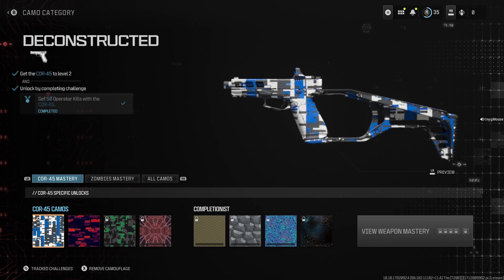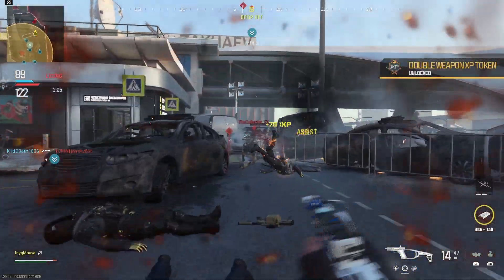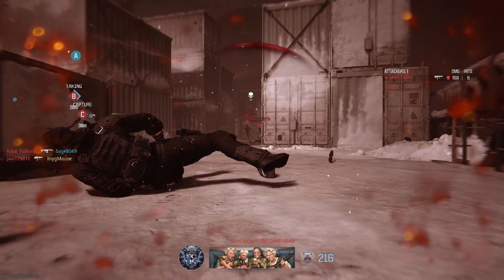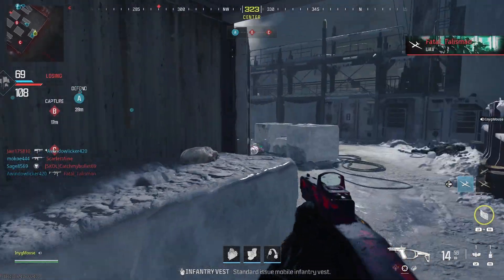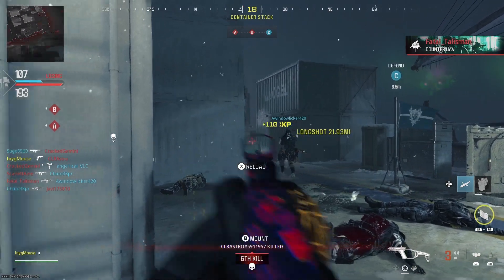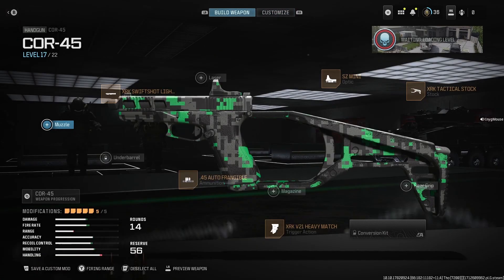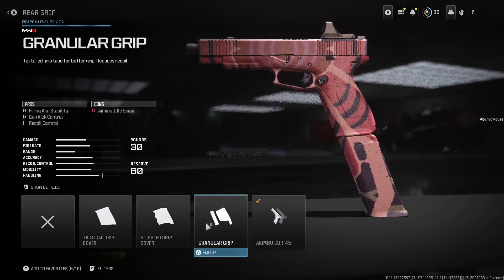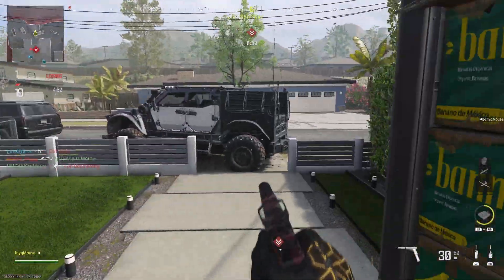Getting gold with the cor45 I call of duty mastery challenge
Ratio